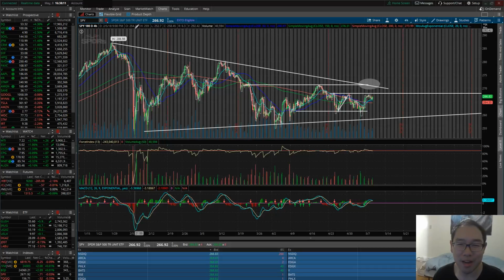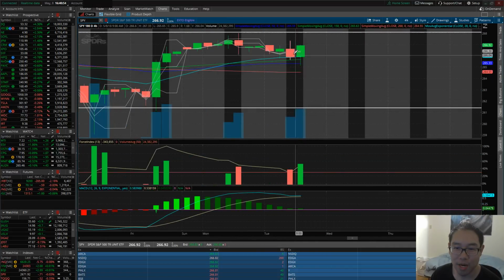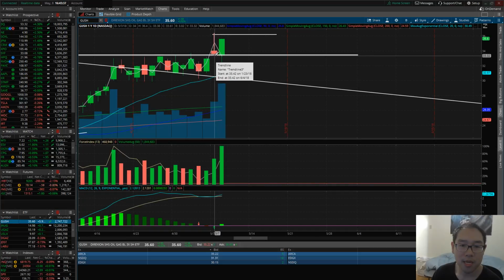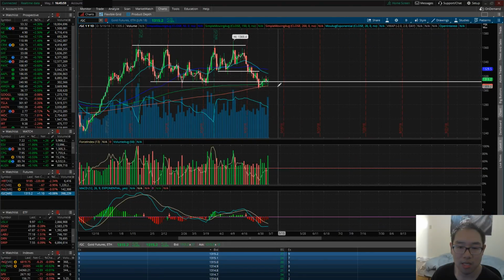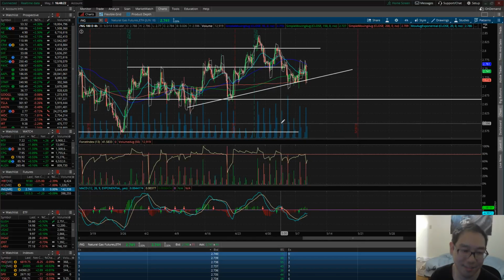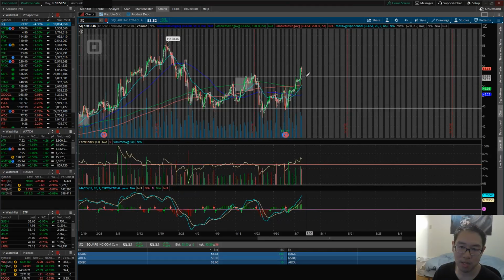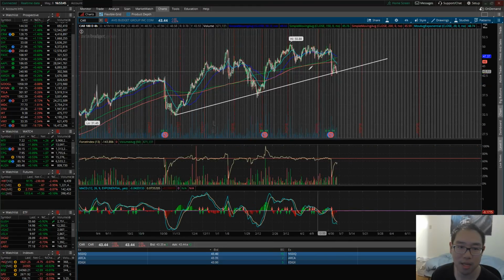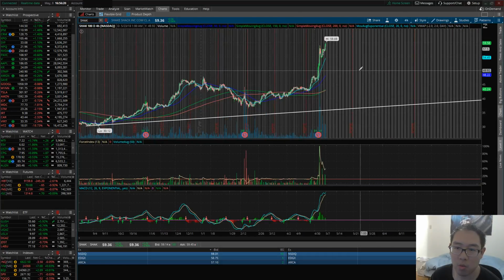Stock Talk with Kevin 5/8/2018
Stocks/ETFs discussed: SPY, TVIX, GUSH, DRIP, JNUG, UGAZ, SQ, WATT, CAR, RTRX, SHAK, SPXL, SPXS,